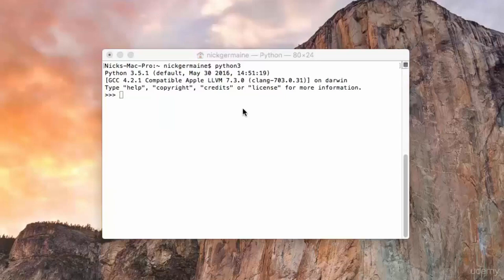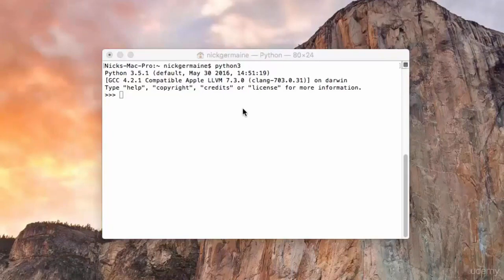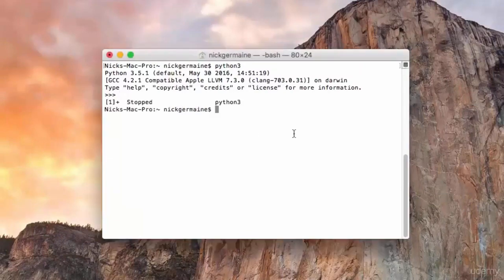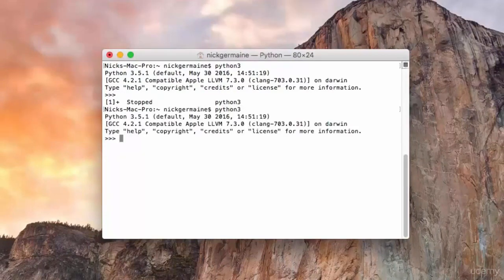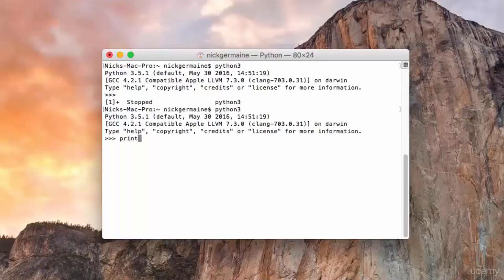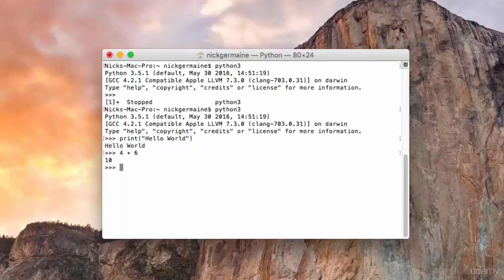004 Interpreted vs compiled programming languages